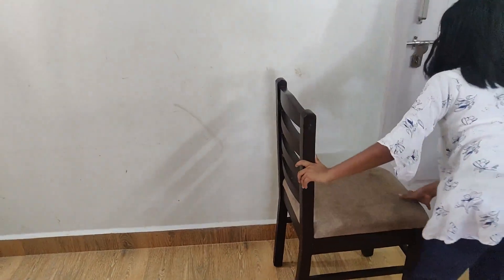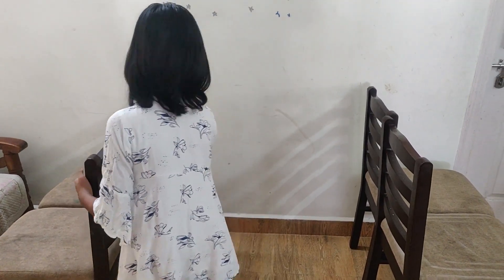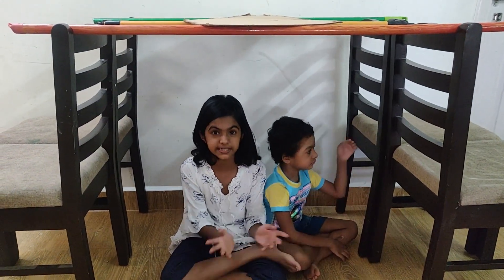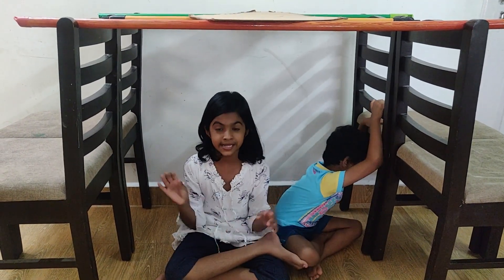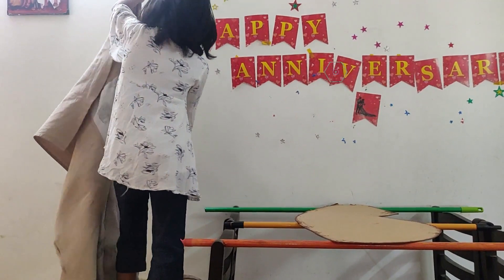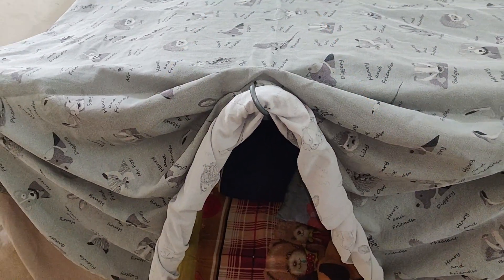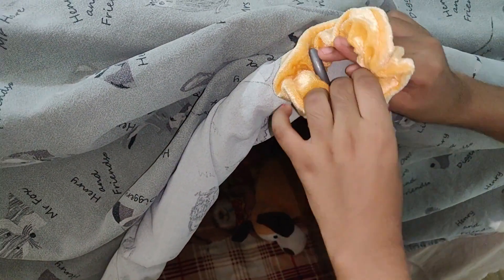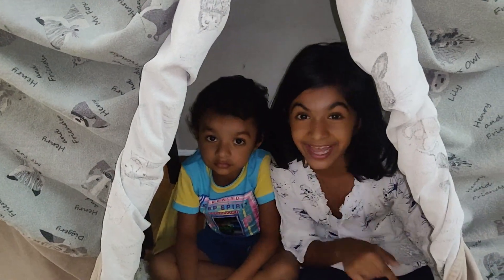Tent House for kids with ZERO COST || DIY Tent House with zero cost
In this video , I have shared how you can create a kids tent house at home easily with some house stuff.
tent for kids at home
tent for kids
kids tent for indoors
kids tent house making
kids tent house
kids tent folding
How to make a Tent House for kids with resources available at home. Completely zero cost or no budget DIY.
This is a tutorial about how to make a simple, easy yet elegant tent house with DIY at home,
This is a super cool way to surprise your kid during the LockDown/holiday.
And I can bet your little one gonna love this a lot.